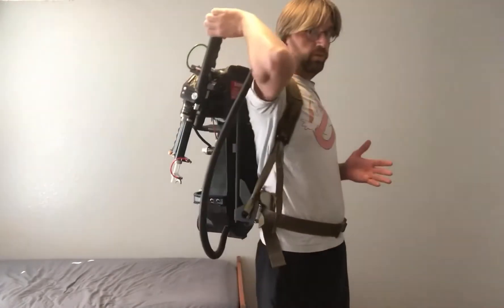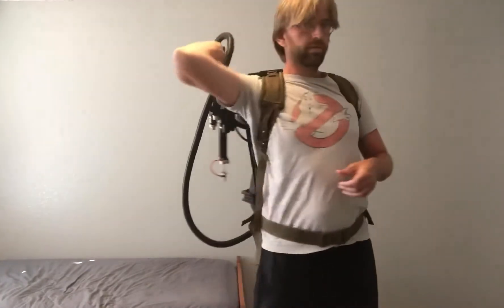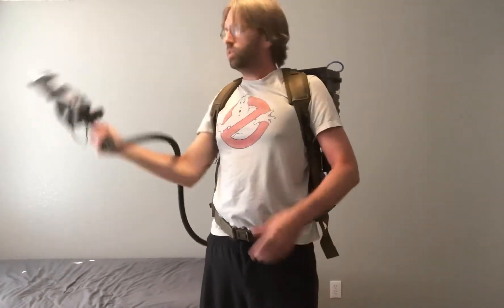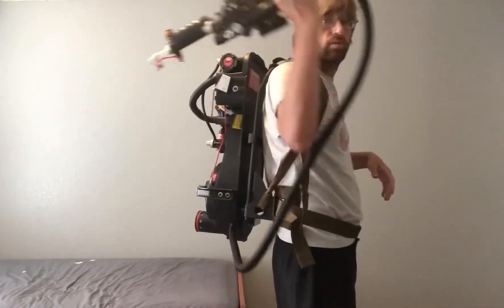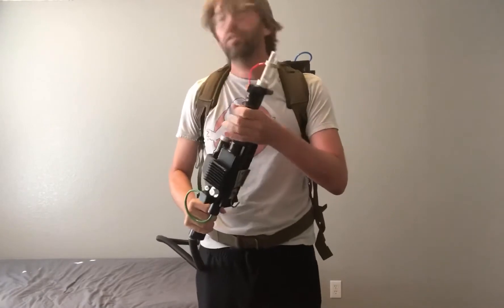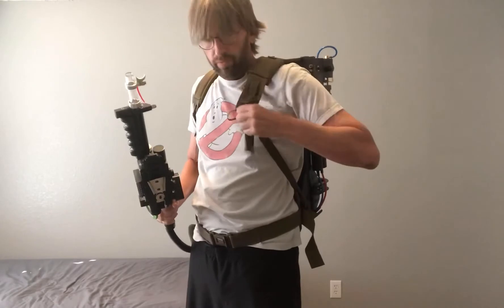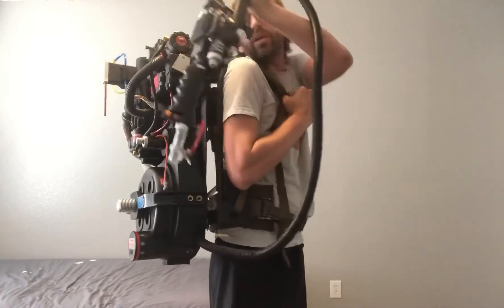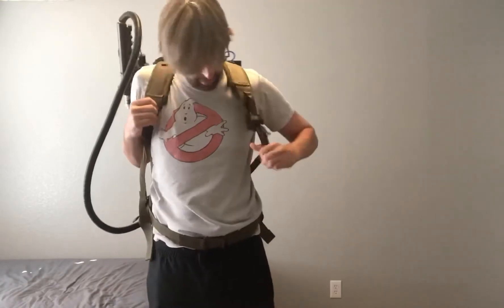Holstering a Particle Thrower to a Proton Pack By Yourself - It Is Possible!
Quick demonstration holstering a particle thrower onto a proton pack without assistance from another person.